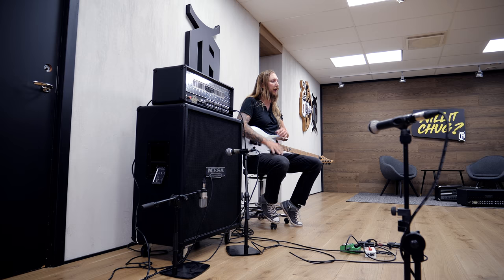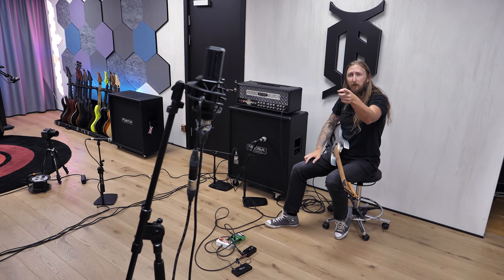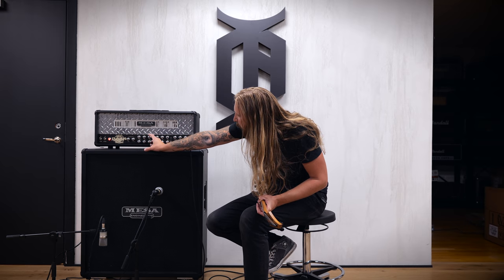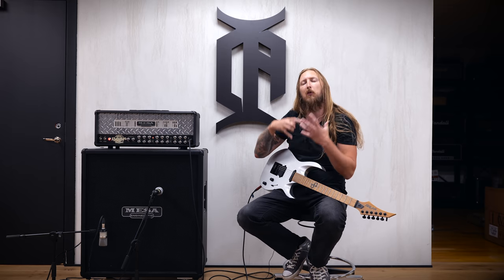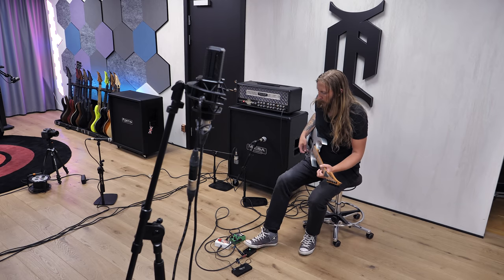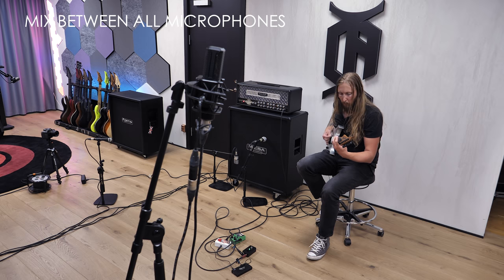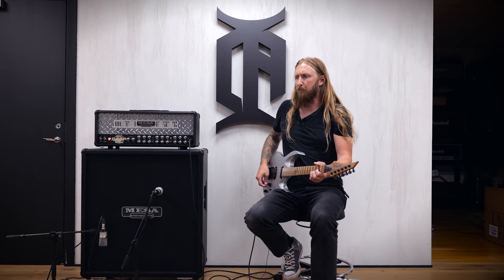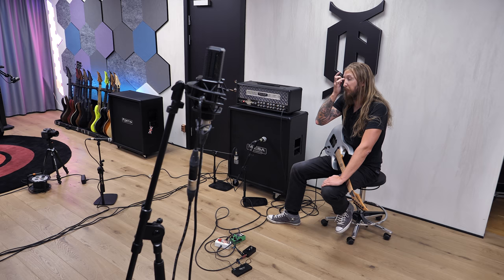Mesa Boogie Dual Rectifier - IN THE ROOM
Another IN THE ROOM video using one of my favorite amplifiers, the Dual Rectifier...

►List of things I use to make my video: